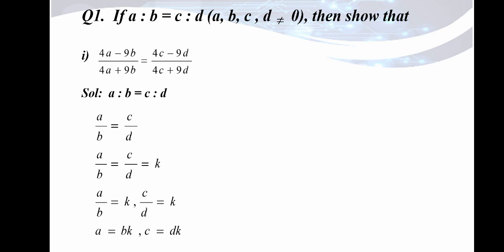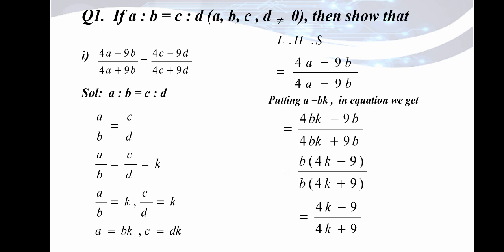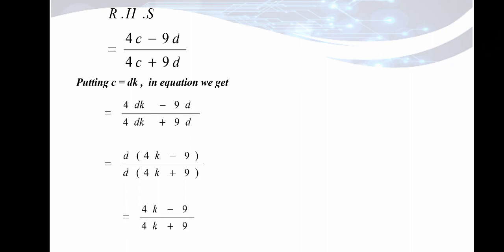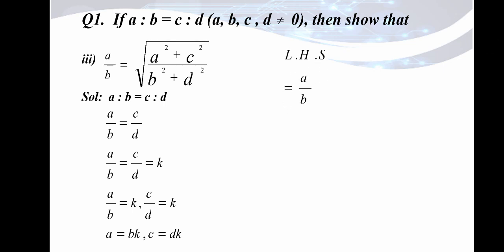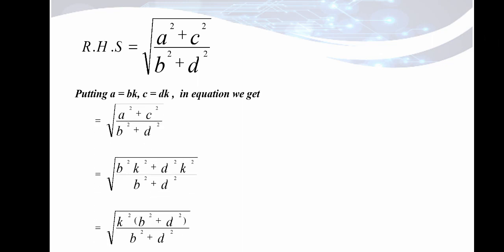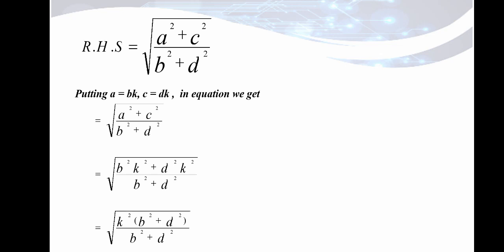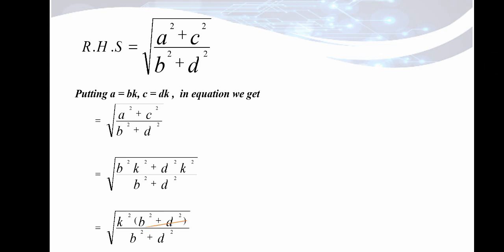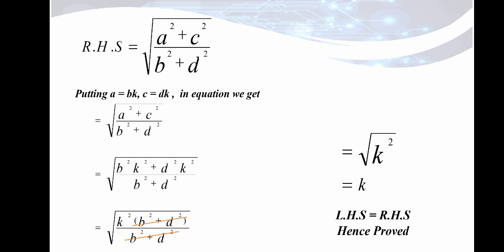Ch#3 "VARIATIONS"( Ex 3.6) K Method